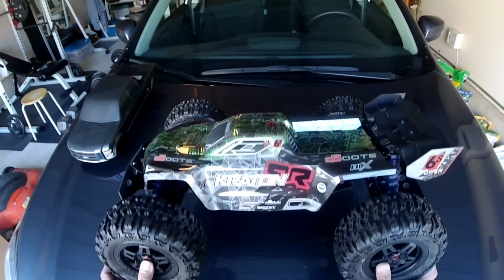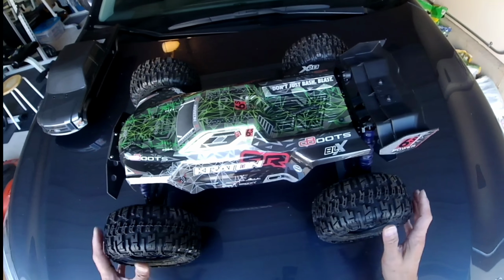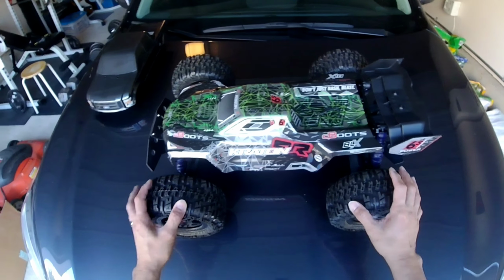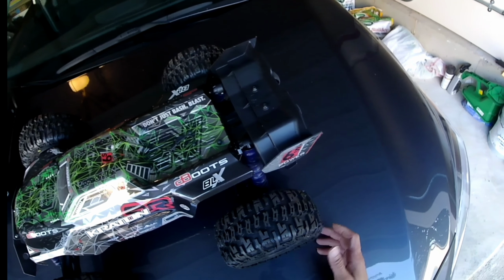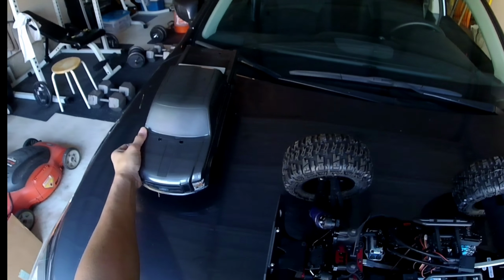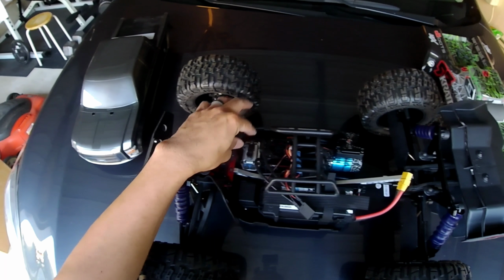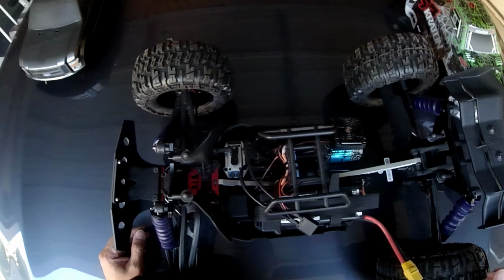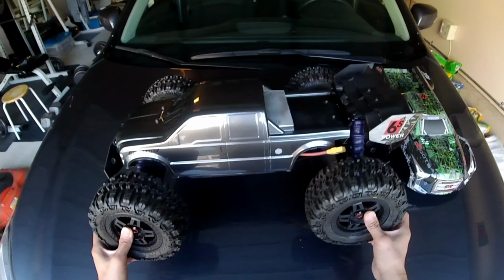Arrma Kraton V3 2018. Overview. Thoughts and upgrades. Crowned the Basher's Basher.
Finally got my hands on the Arrma Kraton V3 2018 model.  What an awesome truck.  Was on backorder for quite some time there. But finally back in stock. Arrma is really killing the market with their 1/8 Scale Trucks. These MTs are hands down the best valued trucks for the money. and they have an awesome solid platform here with  the Kraton.  Super excited to be part of Kraton family! Running vid coming soon!